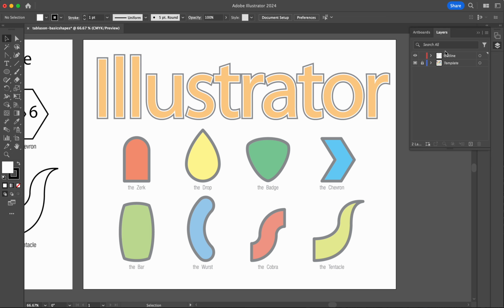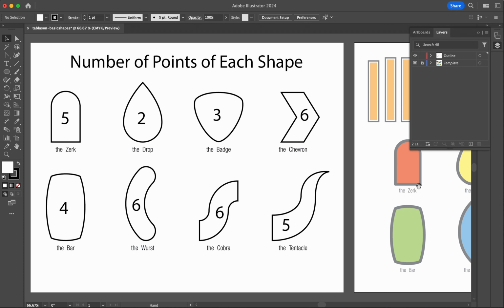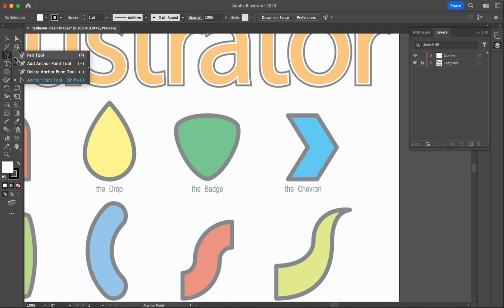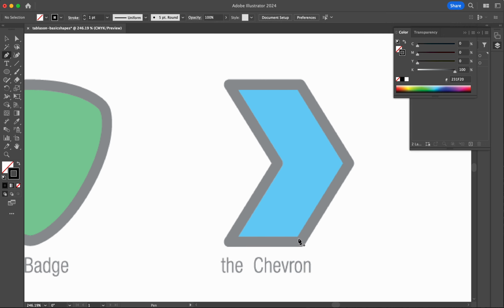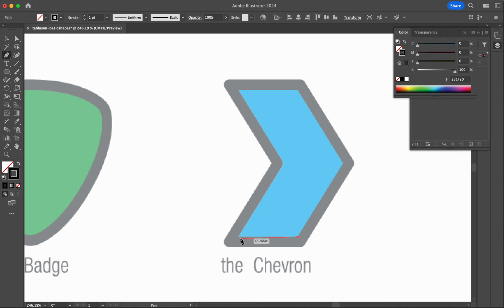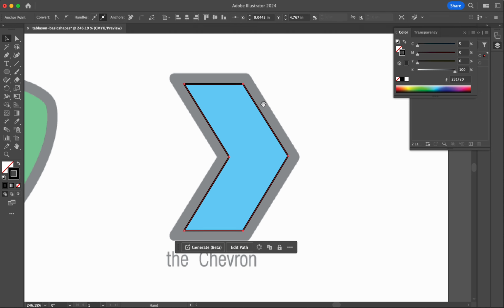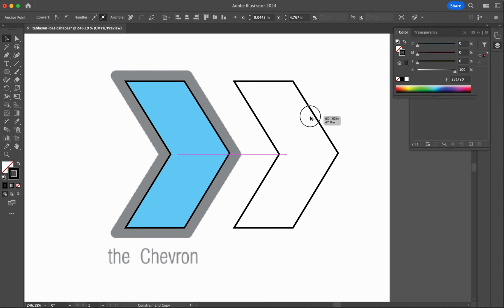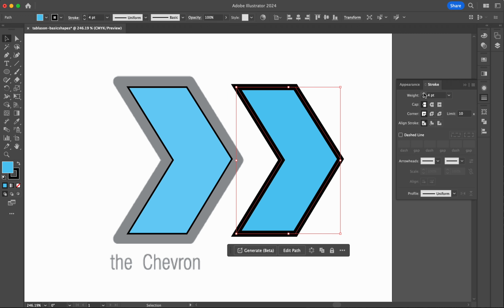Chevron and Strokes